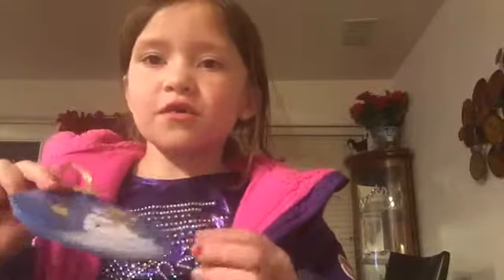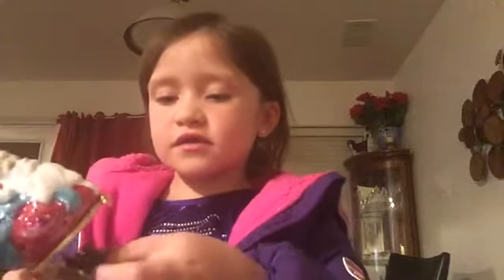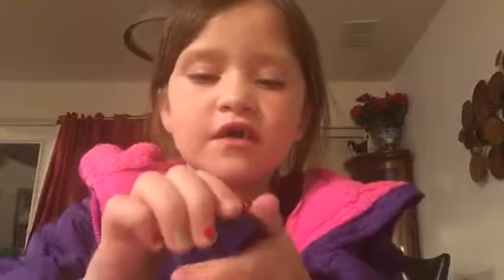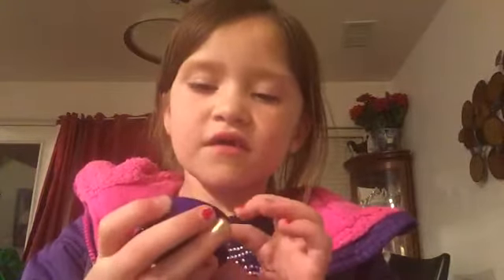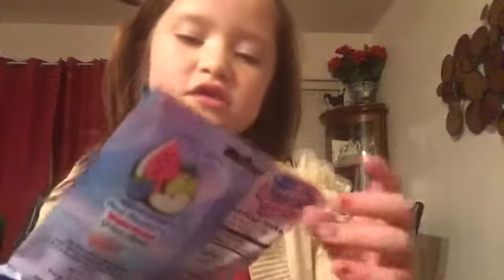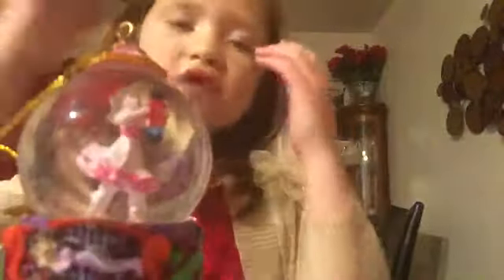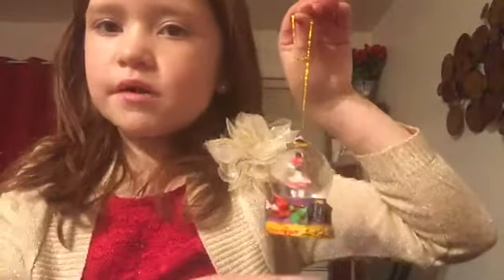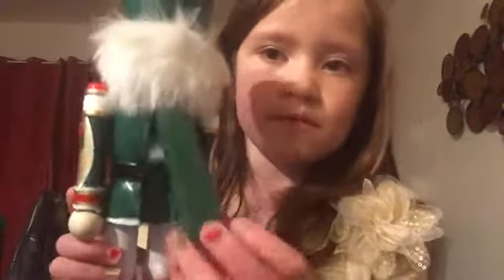The Nutcracker Haul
Showing you gifts I received before and after watching The Nutcracker performance at Northern Arizona University, just before Christmas 2014.